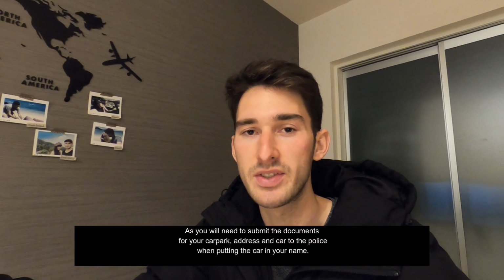How to move to Japan (For Drifting)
In this video, I go over some of the basic first steps you'll need to think about if you want to move to Japan and do drifting.